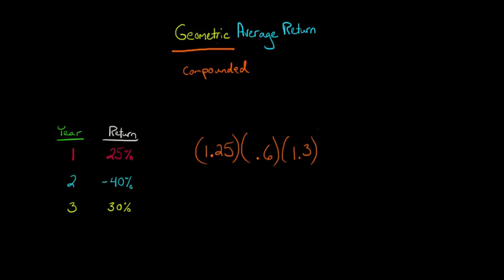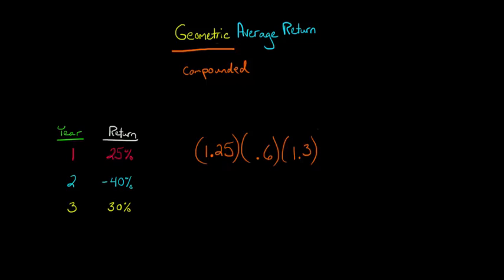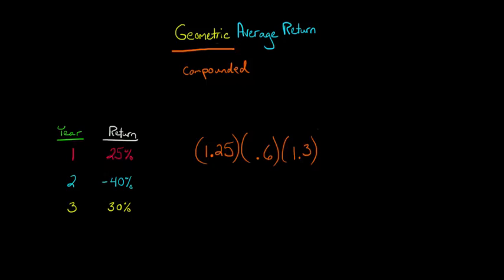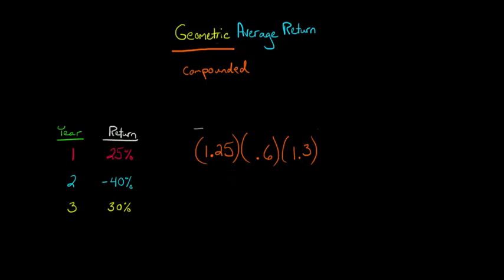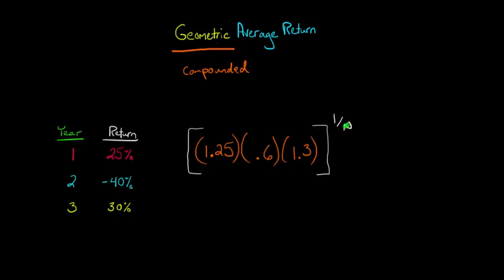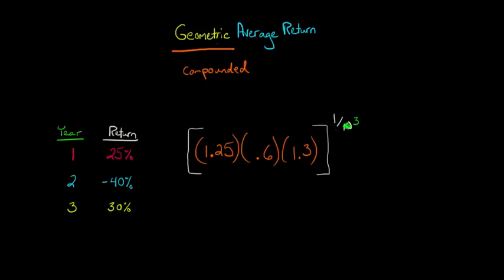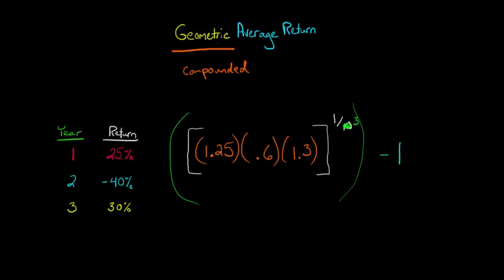How to Calculate the Geometric Average Return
This video shows how to calculate the geometric average return (also known as the compounded annual return) of a stock or index.
ACCESS INDEX OF VIDEOS
CONNECT WITH EDSPIRA
CONNECT WITH MICHAEL
ABOUT EDSPIRA AND ITS CREATOR